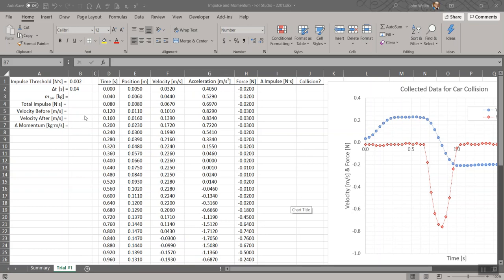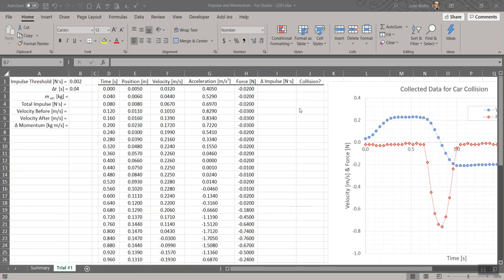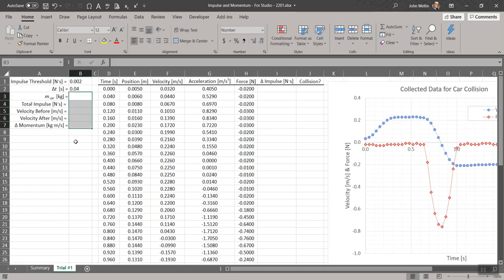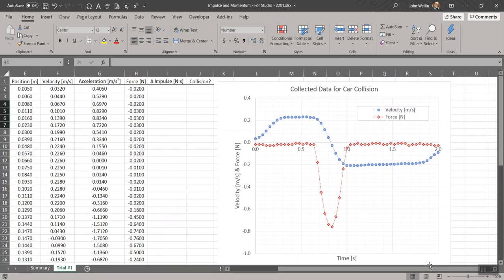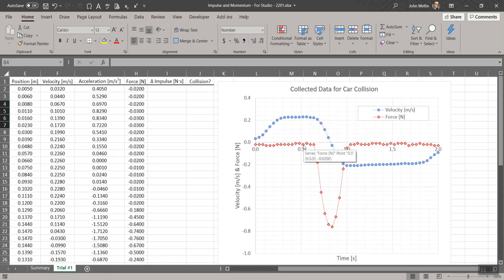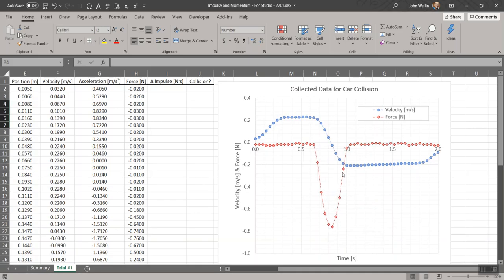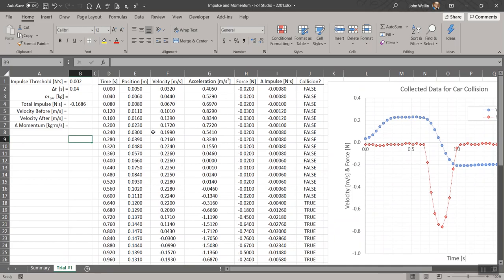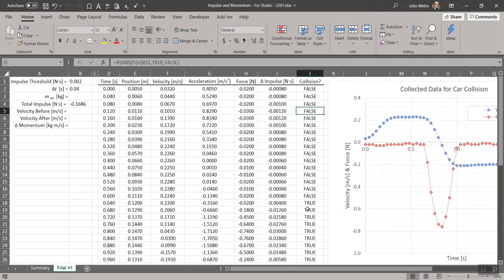Impulse and Momentum Video Instruction - JDW - 2201